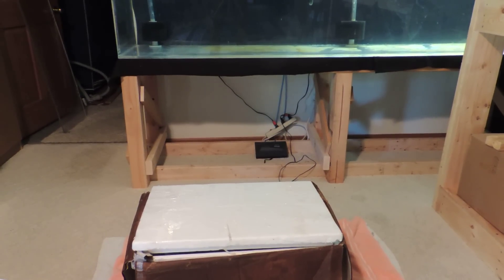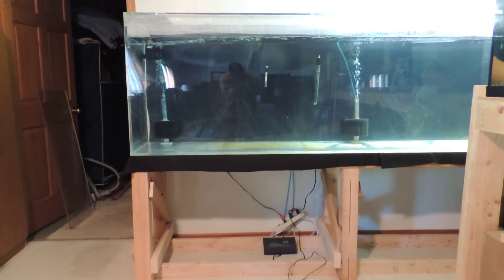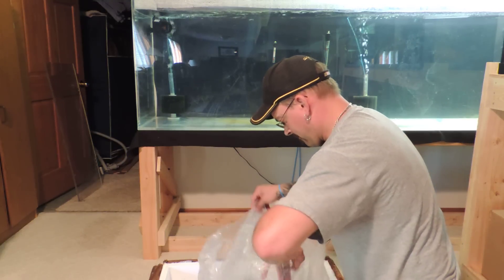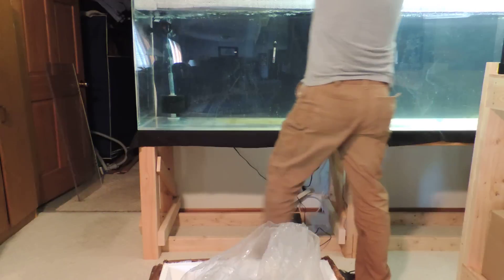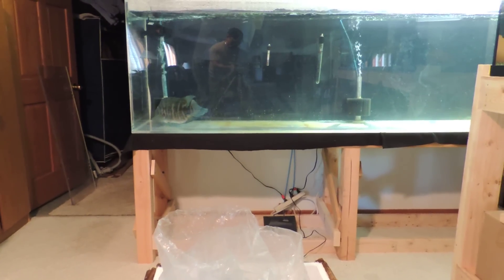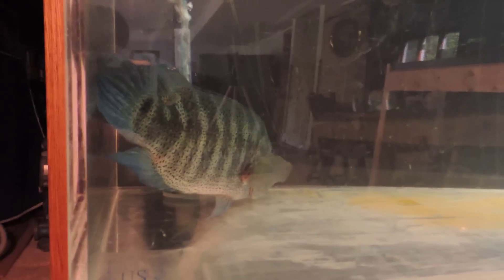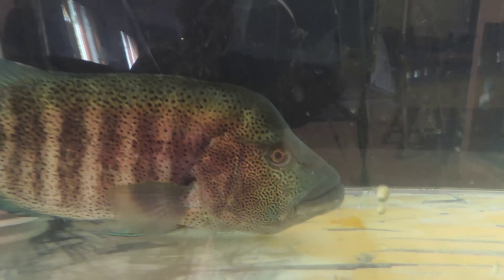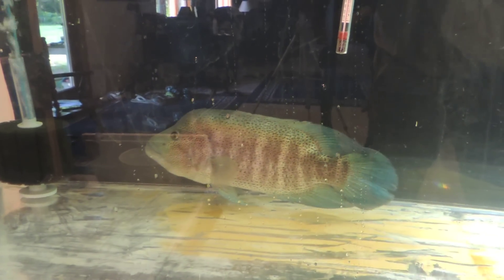"ORION" My new monster Dovii finally!!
He finally made it no thanks to the personnel at Delta for almost killing him. I woke up at 4:30 this morning and went out to the airport to pick him up and he was still in Atlanta. So, I had to go back at around 10 am. When I arrived I asked why he was stuck in ATL and she told me the box had been damaged so I was even more upset. Hats off to Gage and CichlidConnection for a great packaging job...thanks brotha :)